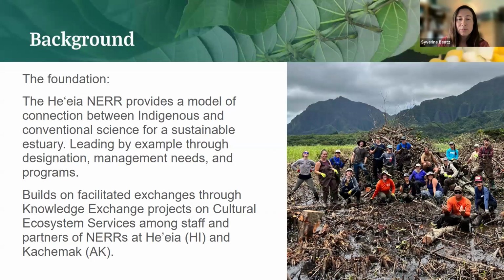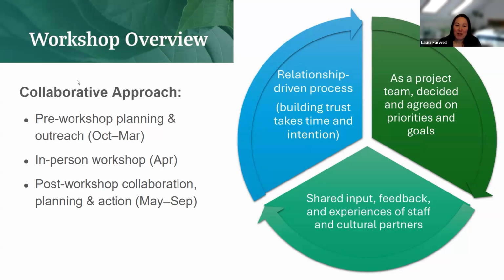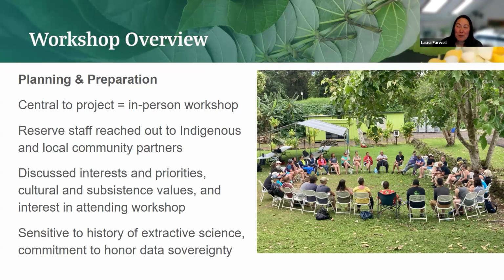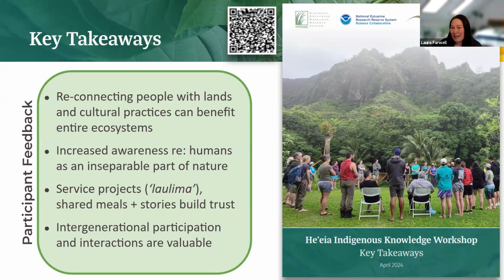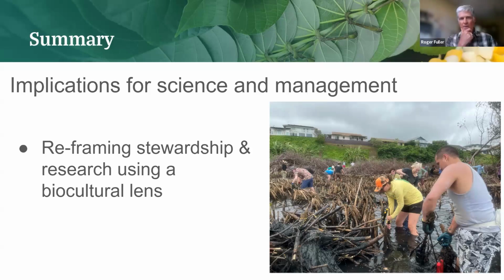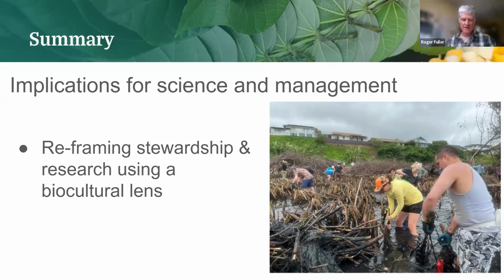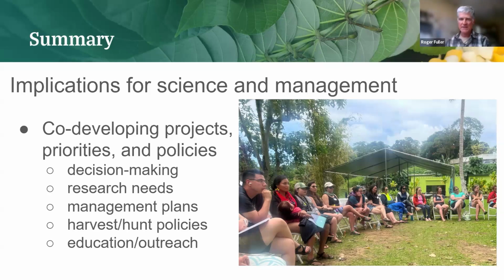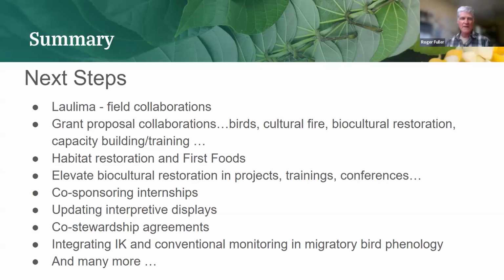Elevating the Role of Indigenous Knowledge in NERRS Conservation and Beyond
June 20, 2025 - Coastal wetlands across the National Estuarine Research Reserve System provide a variety of essential habitats for migratory and threatened/endangered birds throughout the Pacific region. They are used by millions of birds each year to breed, rest, refuel, and overwinter. Human communities also value these areas for subsistence, cultural, commercial, and recreational activities. Despite the benefits they provide, estuarine habitats are being lost at accelerating rates.

To address this need, a one-year catalyst project connected geographically distinct reserves in the Pacific/Western United States with shared migratory bird species and a common interest in elevating the role of Indigenous Knowledge and management practices in coastal conservation. The project – whose team included five reserves, their local management and cultural partners, and Pacific Birds Habitat Joint Venture – explored applications and built on existing frameworks for weaving together conventional science and Indigenous Knowledge, research, and cultural values to enhance stewardship of estuarine habitats and coastal watersheds. In this webinar, project team members share key workshop takeaways, project outcomes and ripple effects, and future plans to continue this work.

Speakers: Laura Farwell, Pacific Birds Habitat Joint Venture; Syverine Bentz, Kachemak Bay National Estuarine Research Reserve; Roger Fuller, Padilla Bay National Estuarine Research Reserve

00:00 - Intro and housekeeping
03:08 - Project Context and Need
10:42 - Workshop Overview
19:00 - Key Lessons Learned
23:57 - Summary and Implications for Science and Management
36:35 - Next Steps
40:21 - Q&A